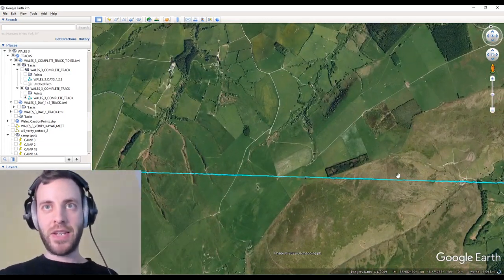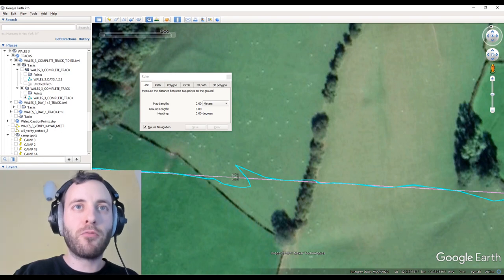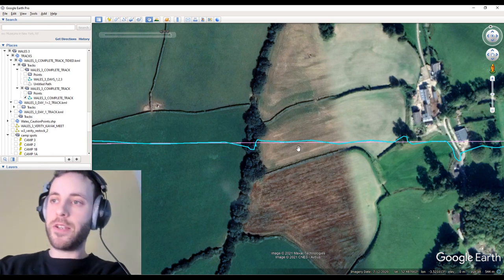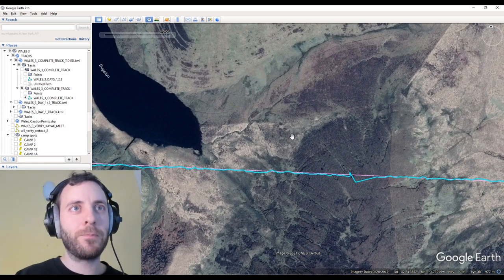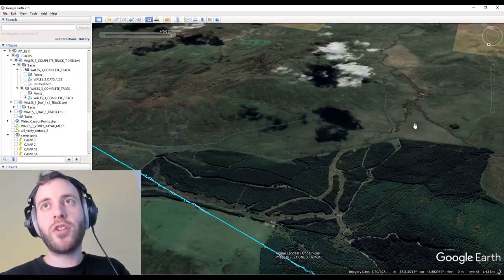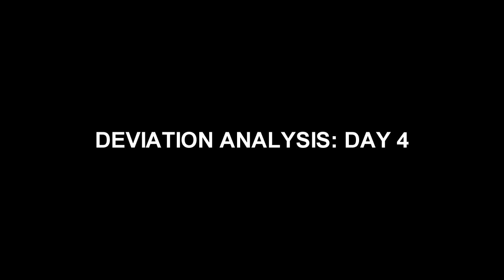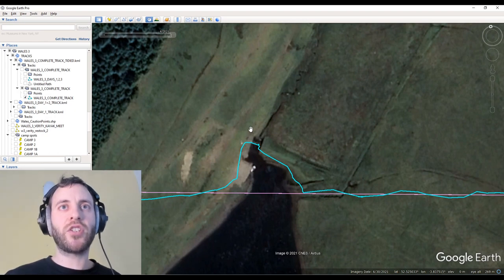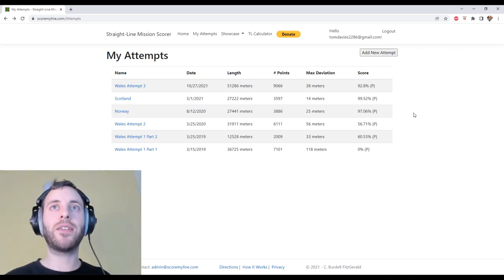Wales 3 Line Analysis Video - How Closely Did We Follow The Line?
With all the action over, it's now time for me to take a good hard look at the line that we laid down from the comfort of my room. I'll be analysing how far we strayed from the true line and how tightly we hugged it overall, commentating on any points of interest as I scroll. I'll fill you in on any key missing details from the story of the ordeal, and I'll also discuss the level of success or failure I feel this mission is, along with how and why my feelings differed after Wales attempt 2.

If you cans spare a couple of dollars and would like to help keep the scoremyline website up and running, here's the